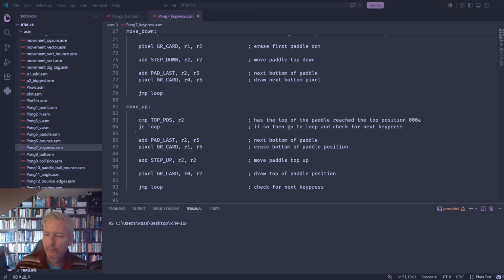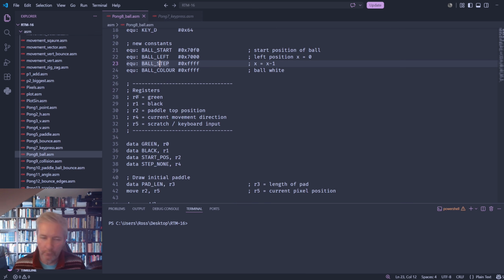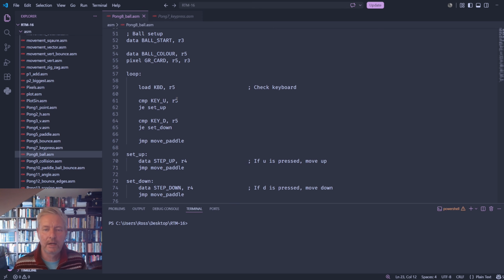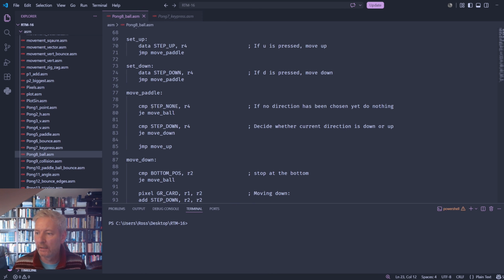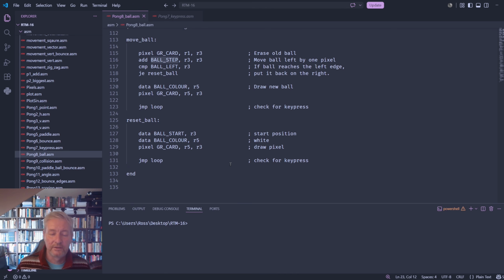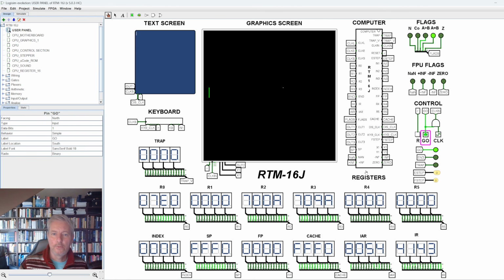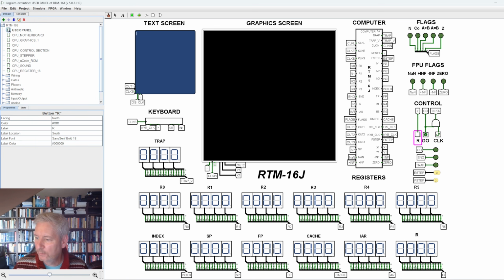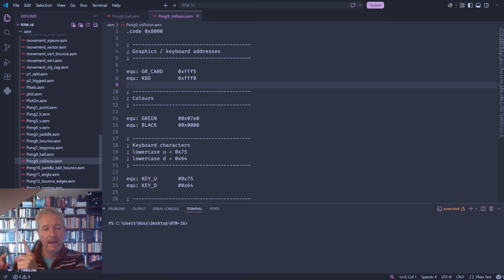Pong on my CPU: Adding the Ball and Horizontal Movement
In this episode of the RTM-16J Pong series, we introduce the ball for the first time. The paddle can now be controlled using the keyboard while the ball moves horizontally across the screen.

At this stage there is no collision detection or scoring system yet. The goal is simply to get the core game objects on screen and moving correctly before adding ball bouncing, paddle collisions, scoring, sound effects, and game logic in later videos.